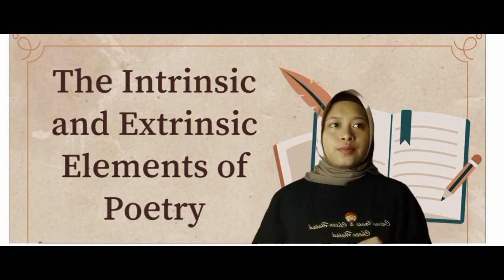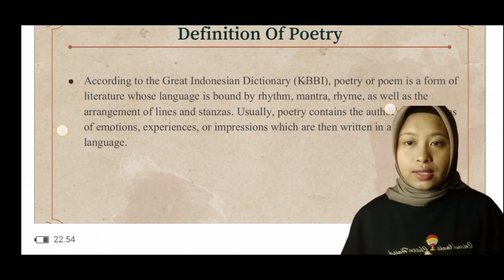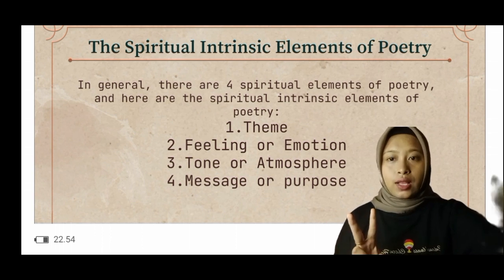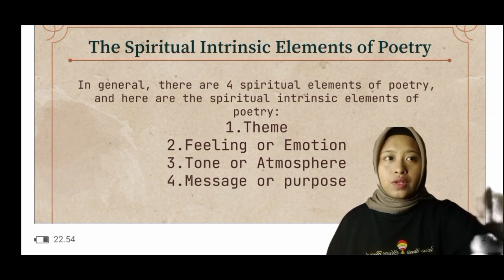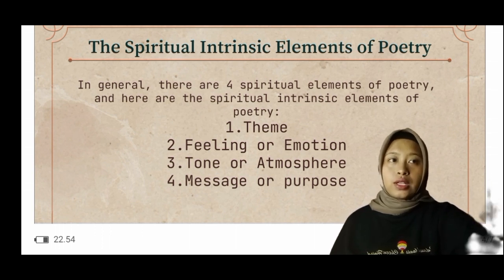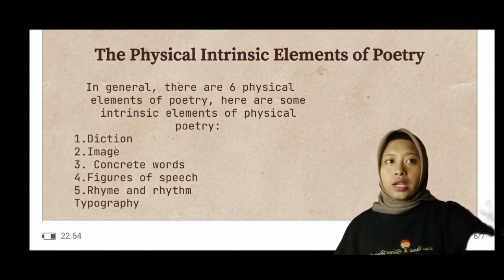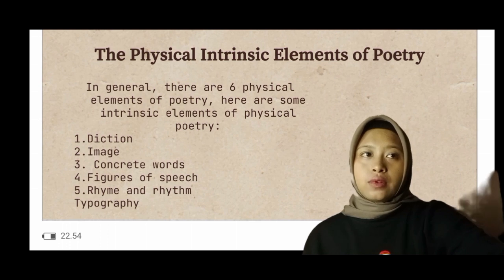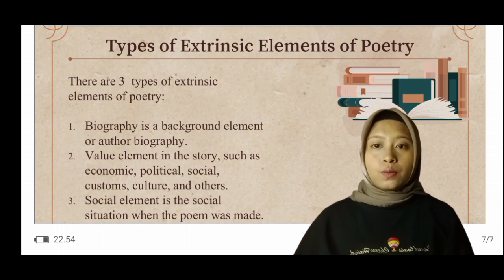MIDDLE TEST OF LITERATURE (The Intrinsic and Extrinsic Elements Of Poetry)